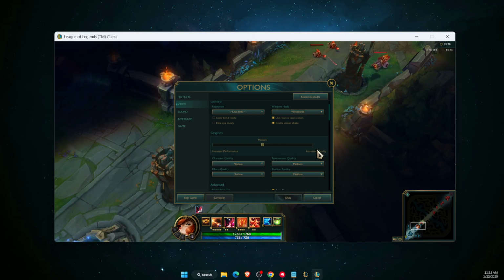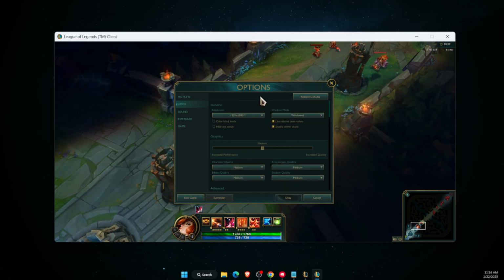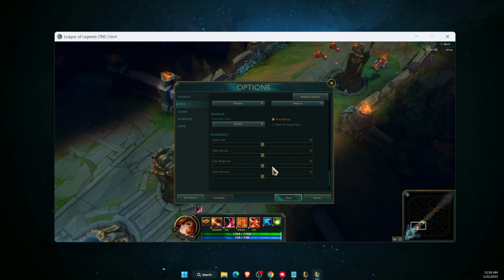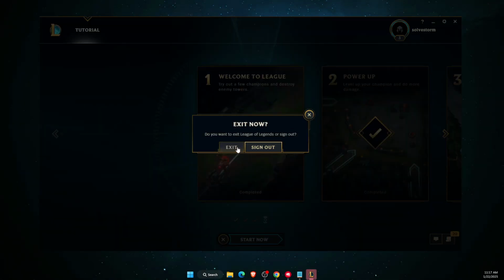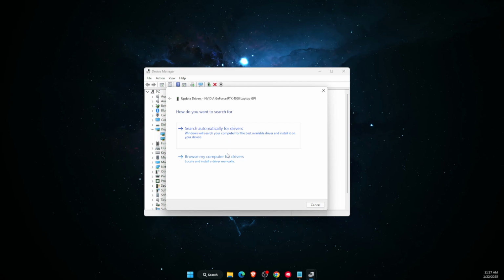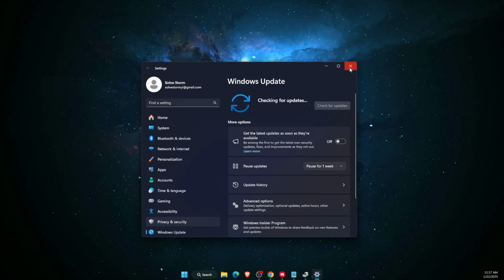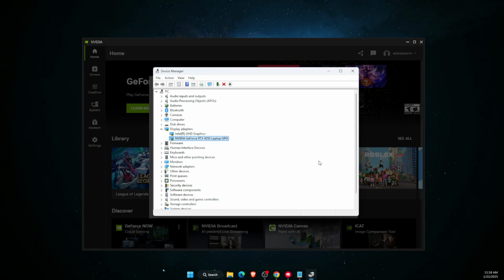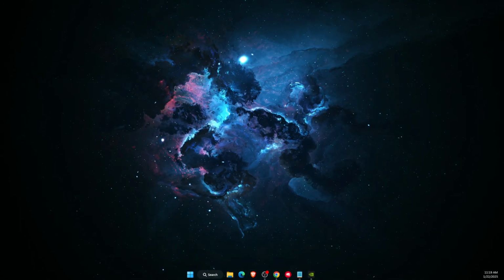How To Fix League Of Legends GPU Error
In this video I show you How To Fix League Of Legends GPU Error!